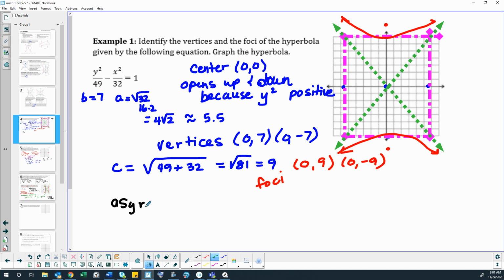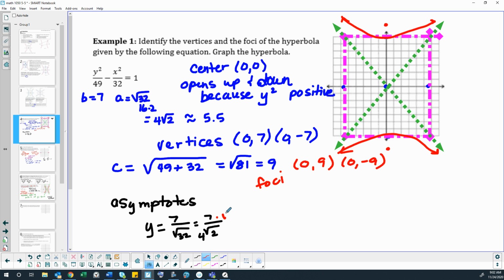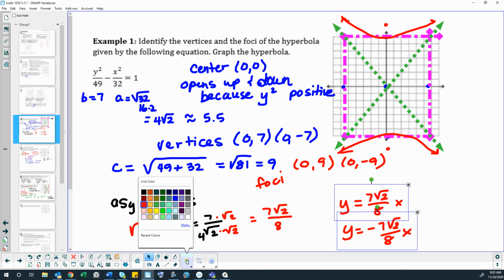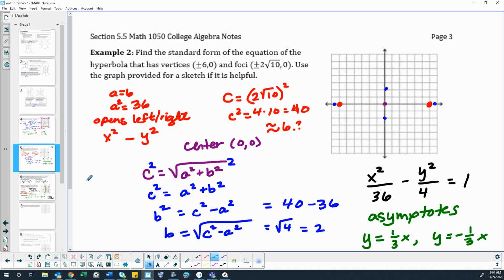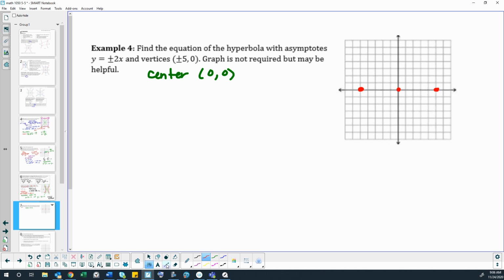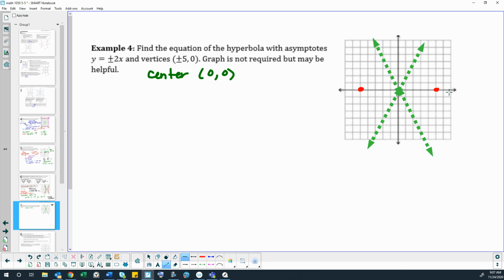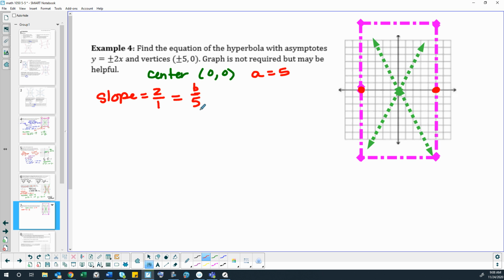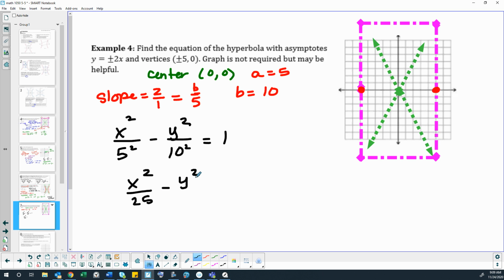math 1050 5-5 Hyperbola asymptotes and writing an equation video 4